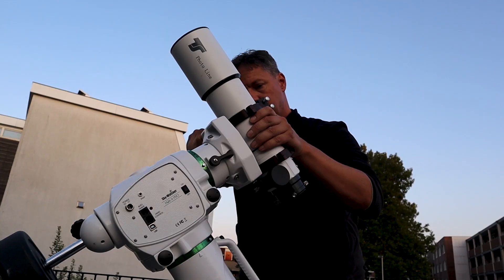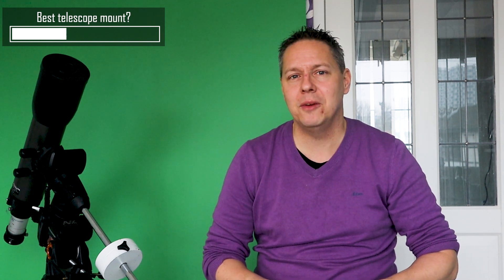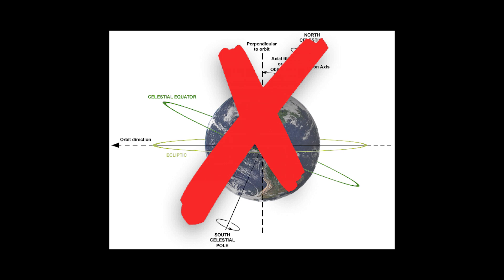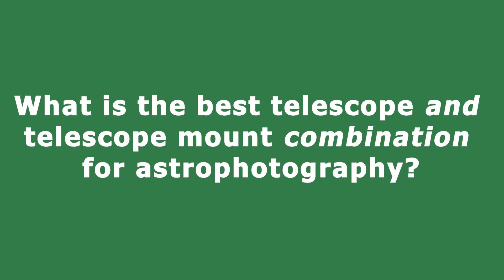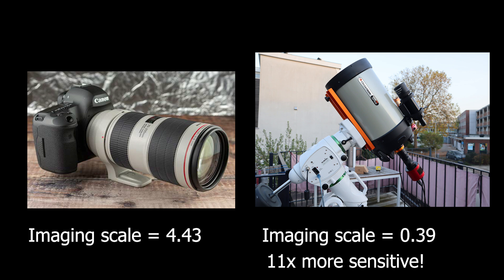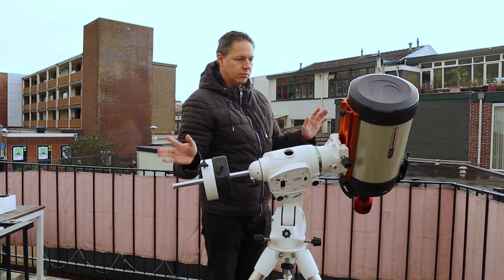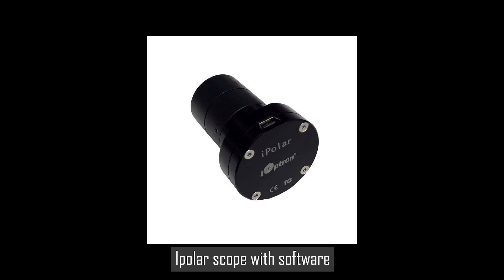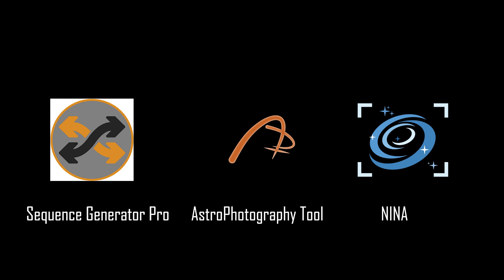10 Must-Know answers about Telescope Mounts for Astrophotographers!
Hi guys! In this video, I'll answer your 10 most frequently asked questions about Telescope Mounts. Here's an overview of the Q&A video:

0:00 Intro
0:07 What is a Telescope Mount?
0:40 What are the different types of Telescope Mounts?
1:52 What's the BEST Telescope Mount?
3:47 What's the BEST Telescope Mount for Planetary Imaging?
5:19 What's the BEST Telescope Mount for Astrophotography?
7:22 What's the BEST Telescope and Mount COMBINATION?
10:08 How do I set up an Equatorial Mount?
11:50 How can I NAIL my Polar Alignment?
14:10 How can I improve the tracking accuracy of my Telescope Mount?
15:38 How can I remote control my Telescope mount?

Hope my answers are useful!

Clear skies (not for several months now)!

Wido.